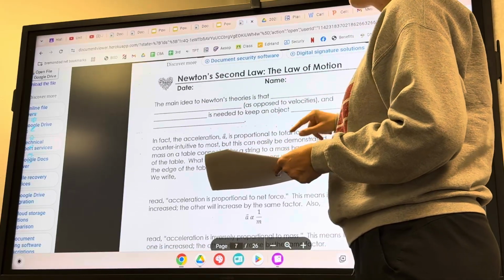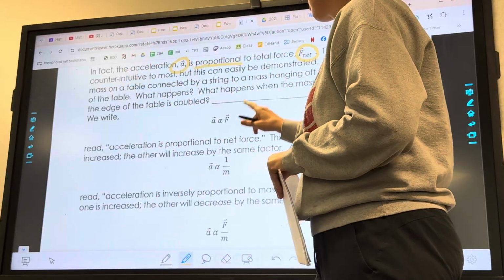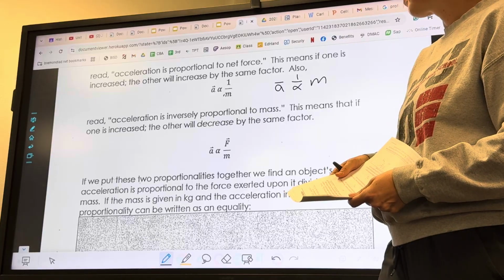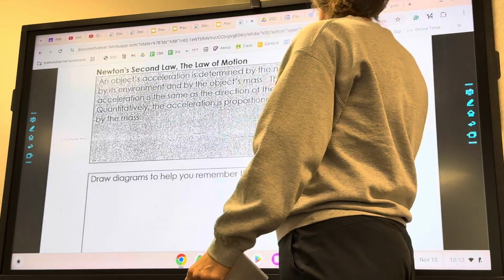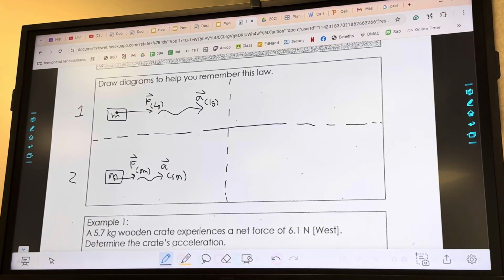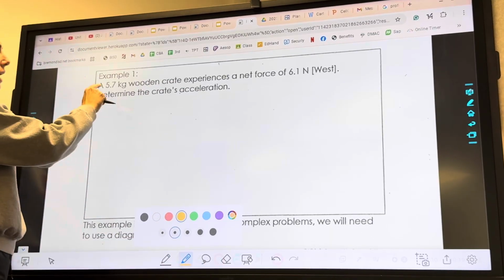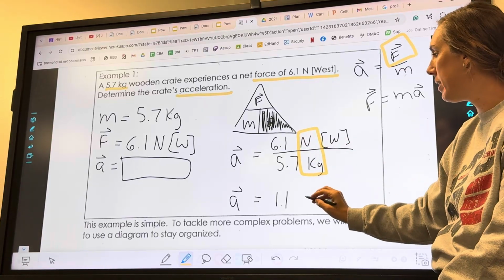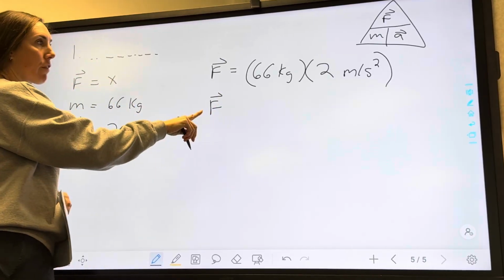Forces lecture 2